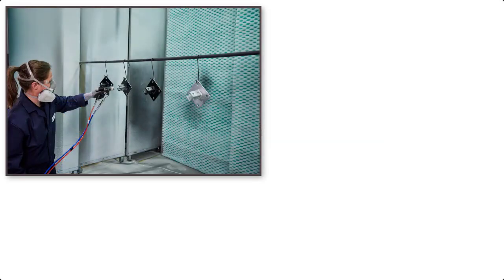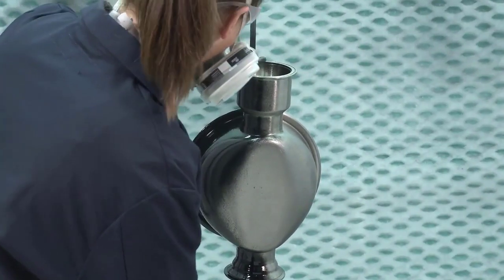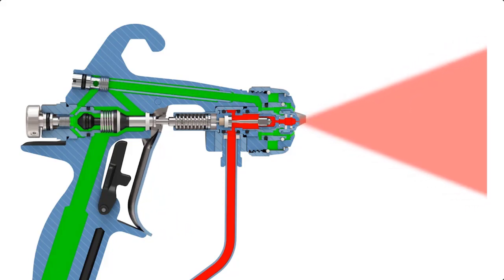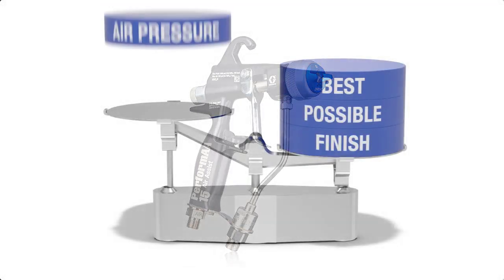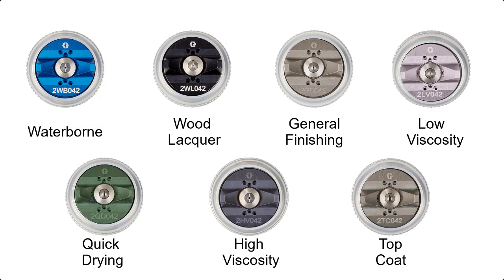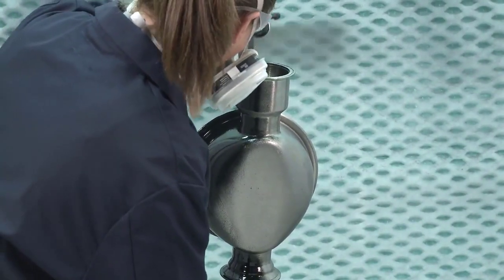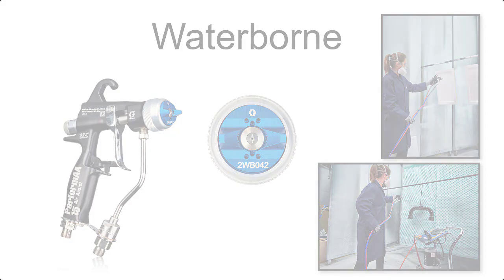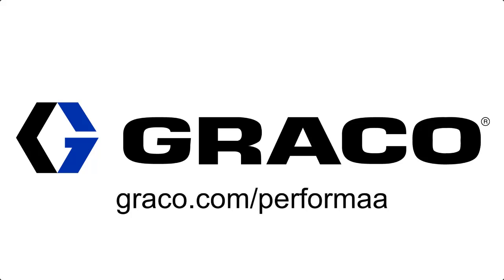PerformAA Spray Gun: Air Assist Air Caps Explained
Spraying a great finish balances the right pressures with the right air cap. This overview of air assisted airless spray technology explains air caps that can take your finish to the next level, regardless of material.